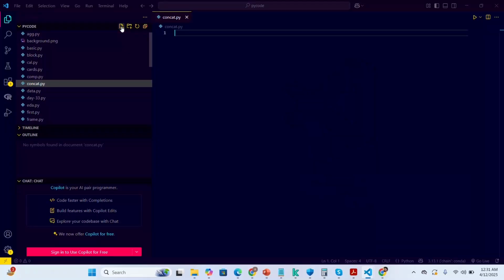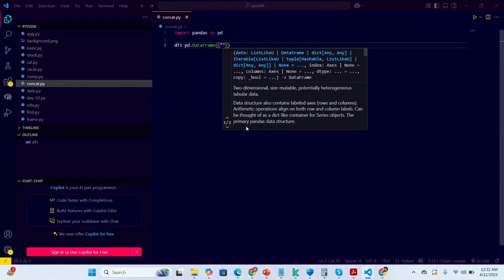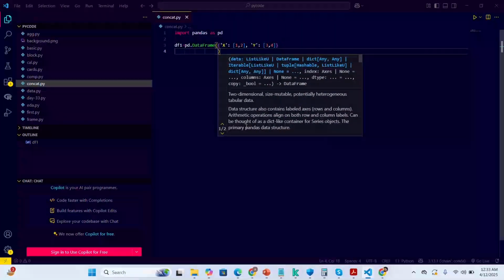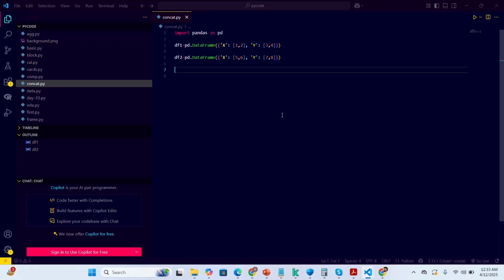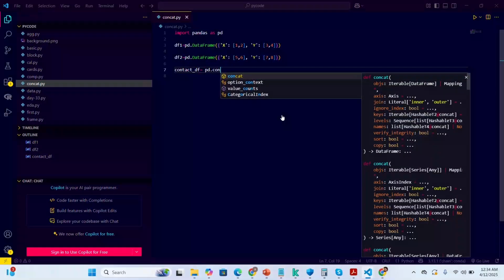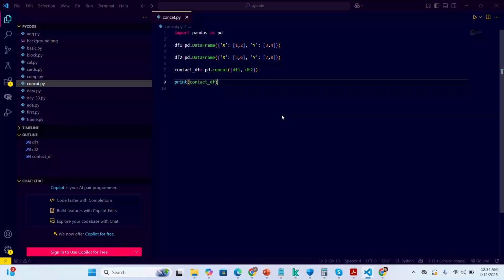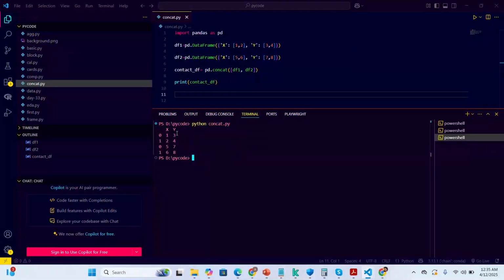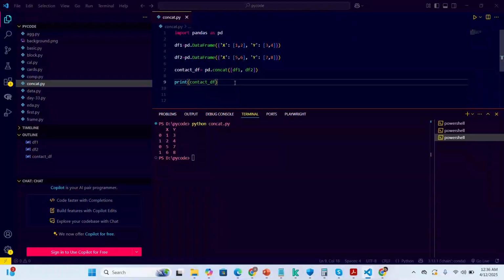how to combine dataframes in pandas | python tutorials | data frame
Learn how to combine dataframes in pandas with this Python tutorial. Master the art of merging and concatenating data frames with ease.